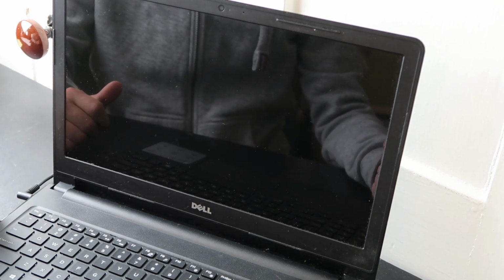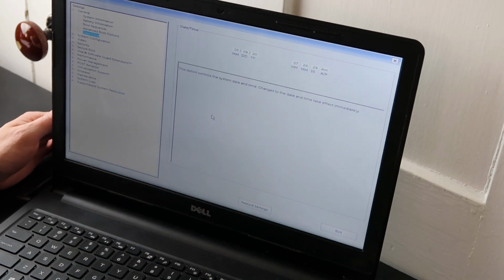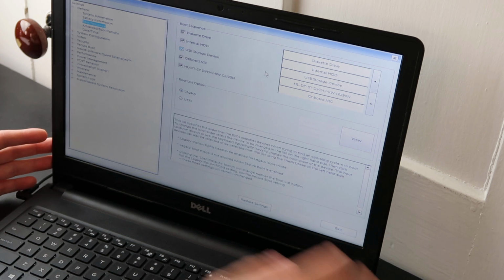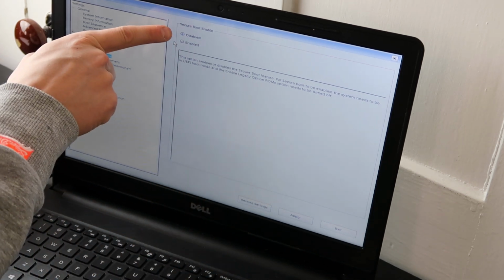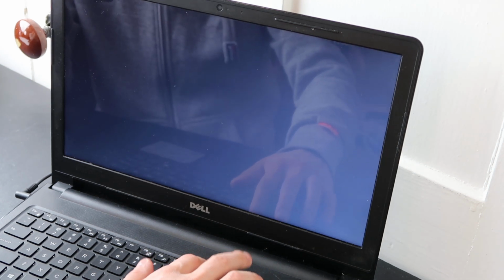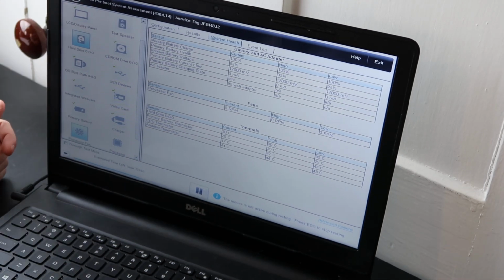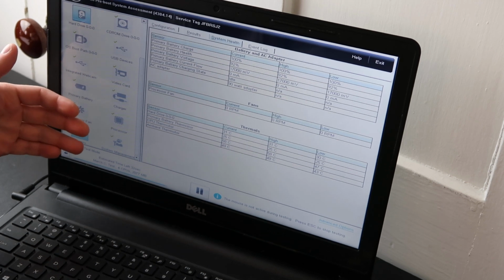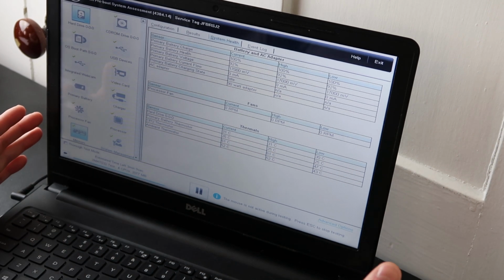How To Fix Dell Blue Screen, Black Screen Blinking Cursor, Stuck Diagnosing, BSOD PC Errors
Use this video to troubleshoot and repair why your Dell is showing you a Blue Screen Error, stuck in a Boot Loop, stuck loading, stuck diagnosing PC or other boot up issues.  Make sure these are happening AFTER the initial Logo Screen.  Please note, this can also be caused by a loose HDD.
Try unplugging it and plugging it back in!  That is called 'Reseating' the HDD.

FAQ's:
Q:  What are the buttons you press?
A:  F2 - BIOS, F12 - Diagnostic Options

Q:  What if I cannot seem to switch between Legacy and UEFI or switching does not work?
A: If you cannot locate the options to switch between or if switching does not work, then skip that step and continue with the rest of the steps in this updated video :) What was the result of the Diagnostic Scan?

Q:  It has an error saying 'legacy option cannot be enabled with PTT enable'
A:  Disable PTT Security by going to the Security Tab, and selecting PTT Security.  Uncheck the box.  If you cannot locate the options to switch between or if switching does not work, then skip that step and continue with the rest of the video :)  What was the result of the Diagnostic Scan?

Q:  What if my diagnostic test shows the HDD as 'Not Installed"?
A: That means the hard drive is either loose or bad.  I would 'Reseat' it (unplug it and plug it back in).  Try the scan again.  If it still says that its not installed, then its most likely bad and needs to be replaced. You can see how to do that here;
If you cant create your own, you may have to purchase it.  You can see an example of a good install media USB in the Repair Tools list here;

Q:  Changing the settings in BIOS didn't help and my HDD passed the test.
A:  If changing the setting sin BIOS didn't identify the issue and your Hard Drive passed the test, then the issue is most likely Operating System related.  You would need to reinstall it.

Q:  I cant run the diagnostic scan.  It wont complete or I cant access it.
A:  If you cannot run the scan, we don't know for sure if the HDD is healthy or not.  We will have to continue troubleshooting assuming it is for now.  If its healthy, and if the issue is operating system related, I would then reinstall it.